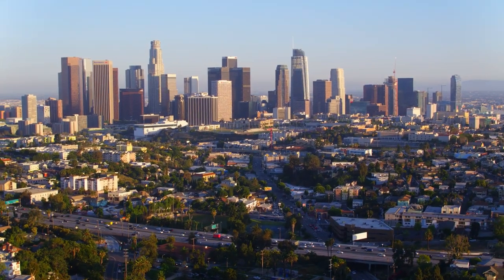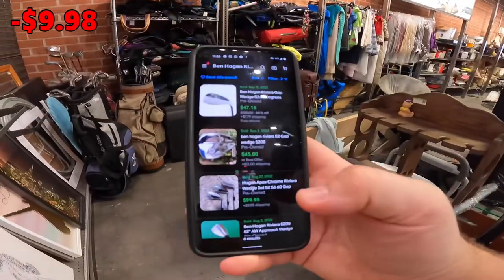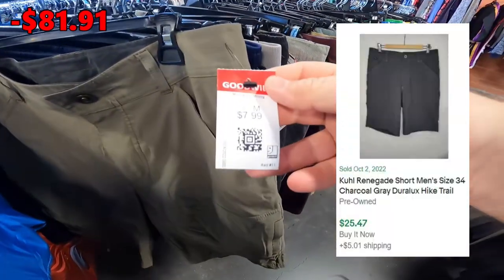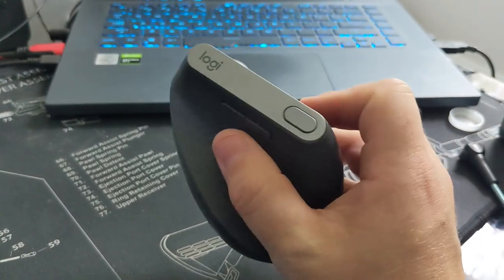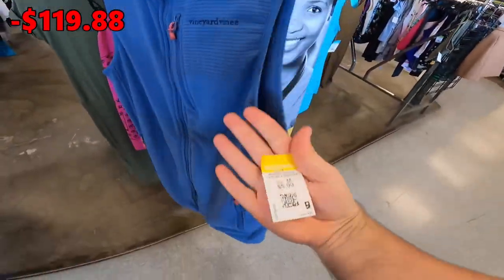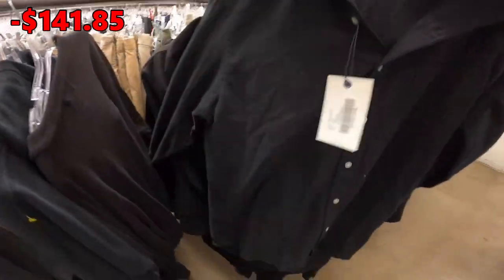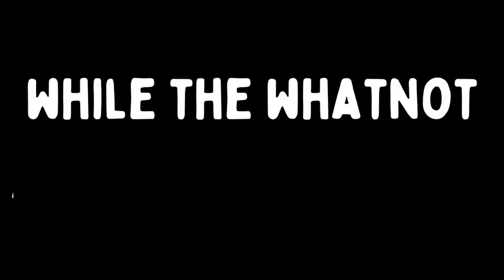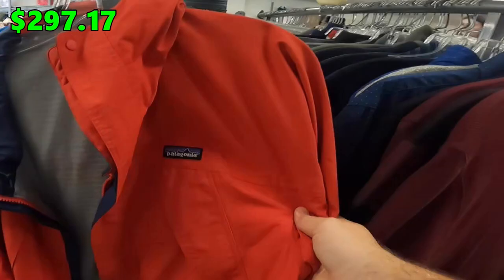Los Angeles Thrift Stores…Overpriced?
Thrifting for profit in one of the most expensive cities in the United States!